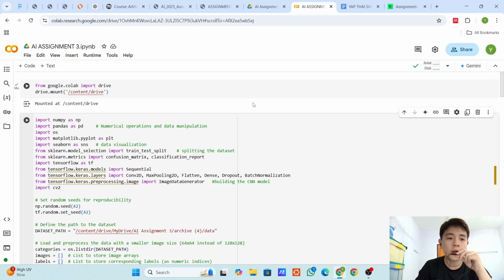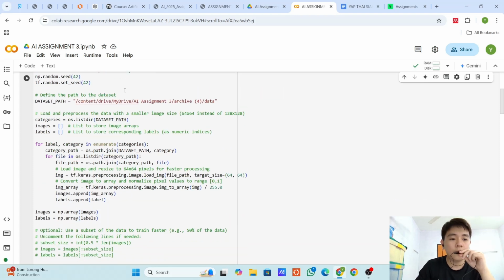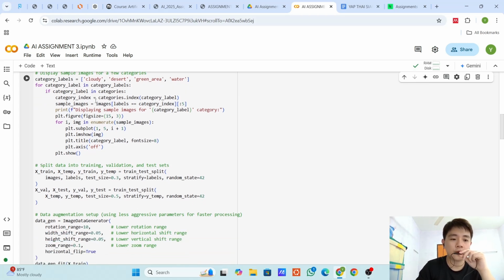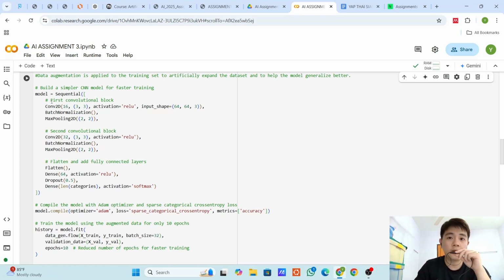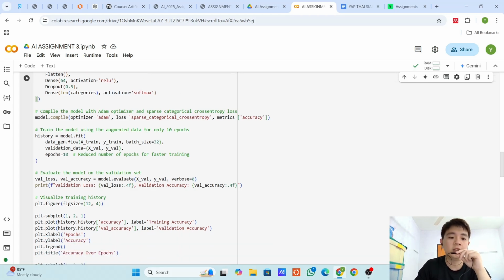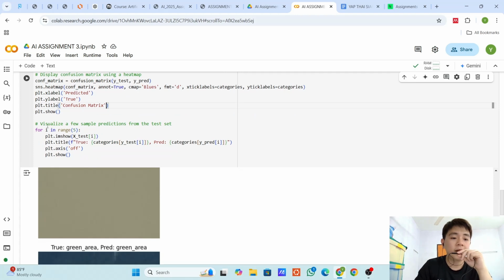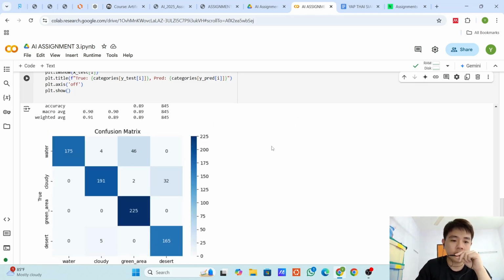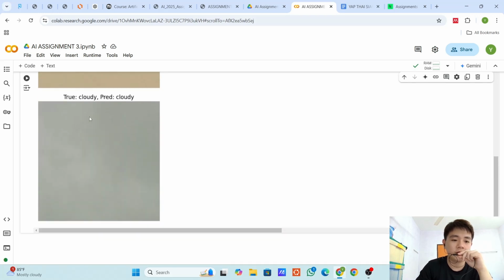YAP THAI SIANG_211021201_AI ASSIGNMENT 3_VIDEO